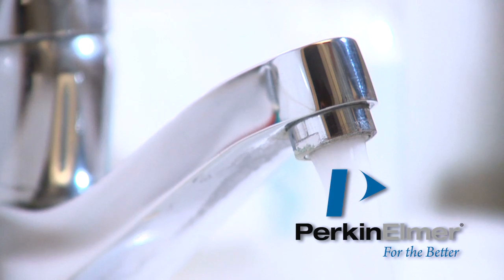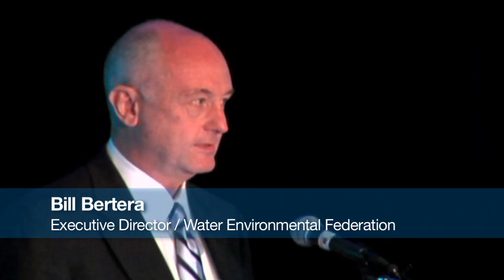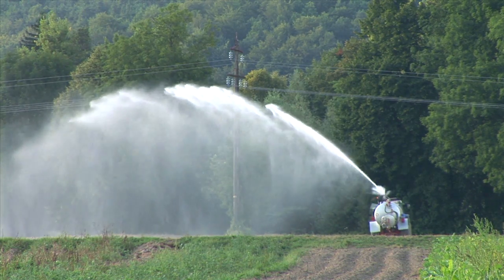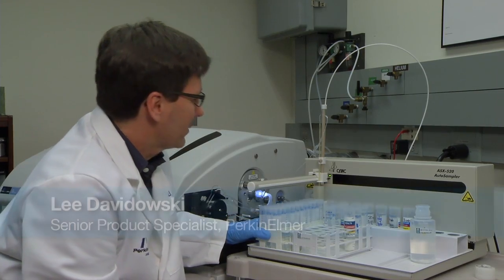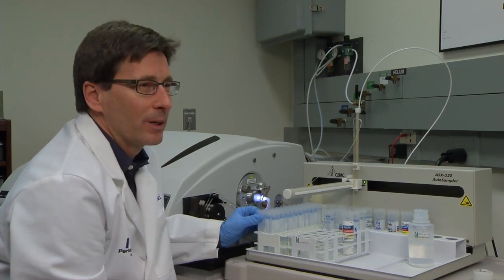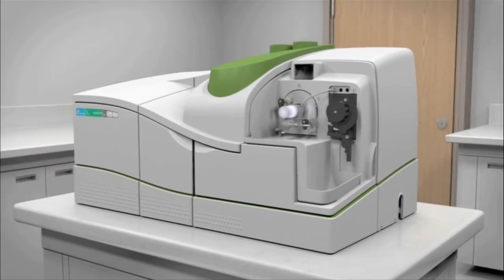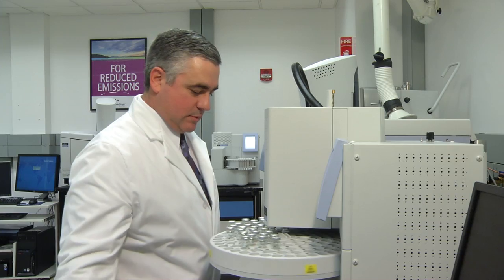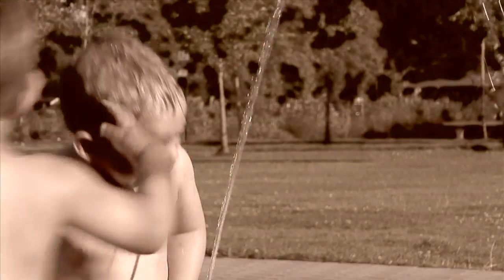Clean and Safe Water by PerkinElmer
Clean and Safe Water (video)

More than half the worlds population lives without access to clean water. Its the critical health issue of our time. Learn how PerkinElmer is making significant contributions to water-testing technology in this video.